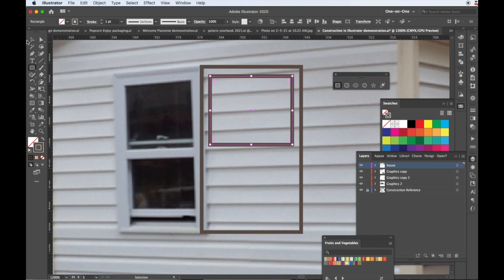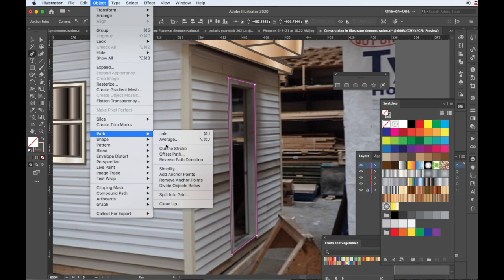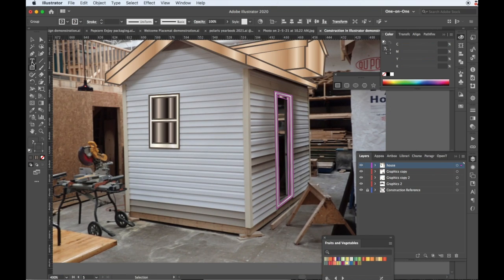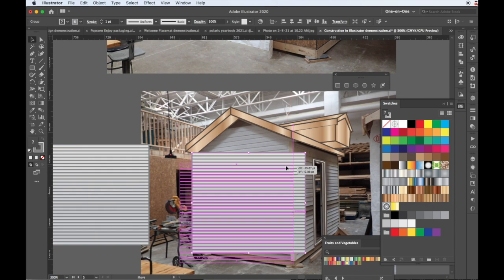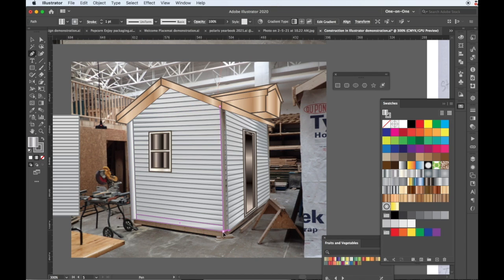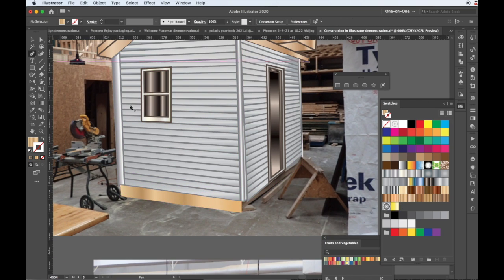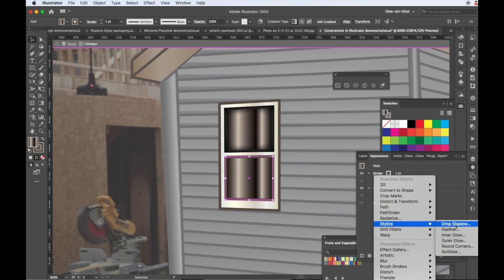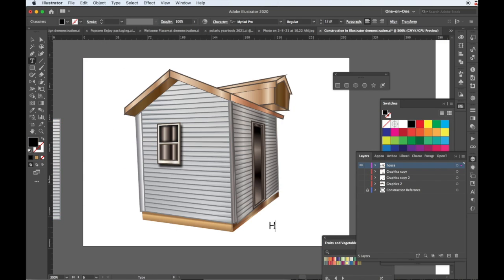House in illustrator